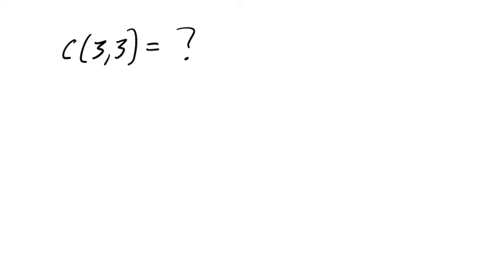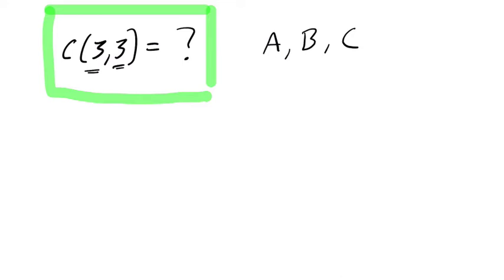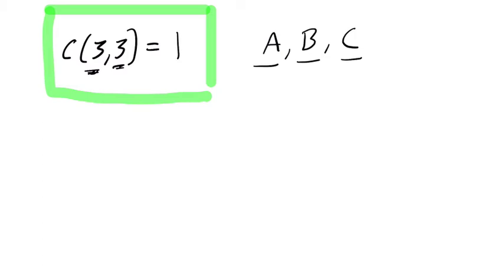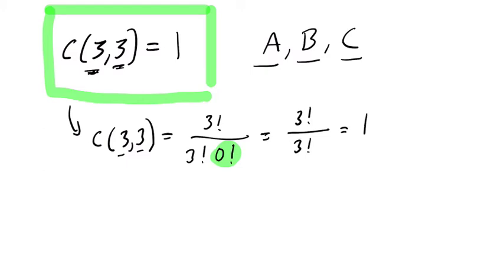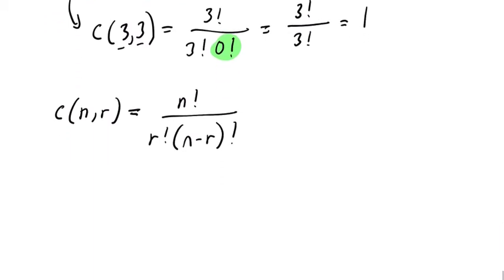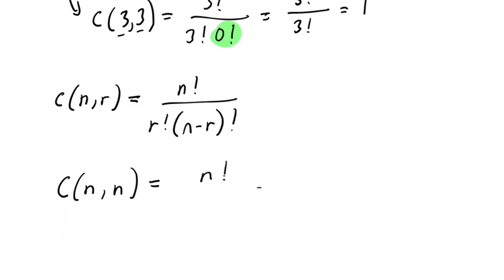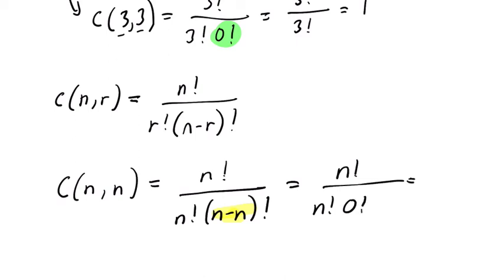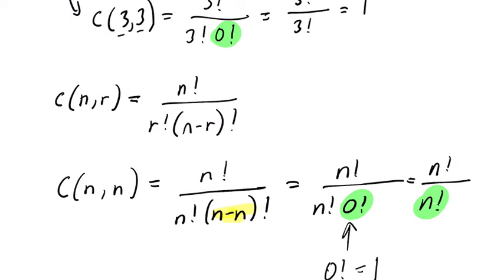Combinations n choose n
In this video, we analyze the case where you have n objects are you are choosing n of them.